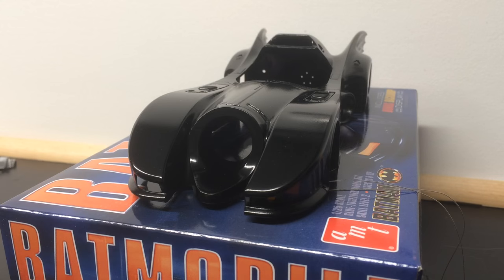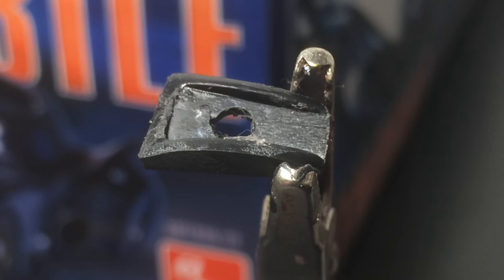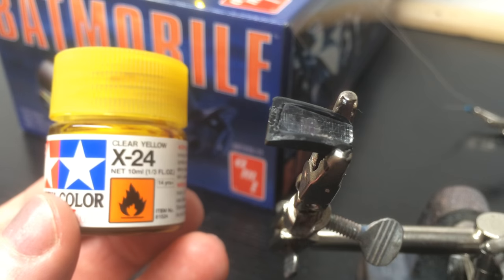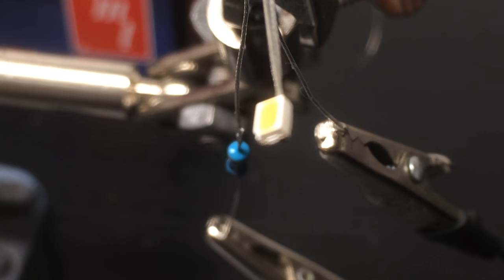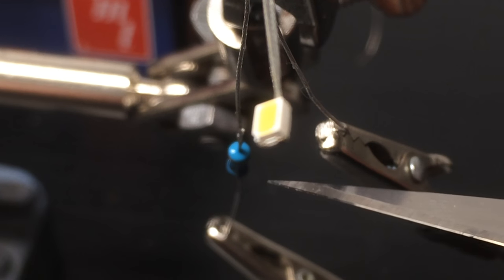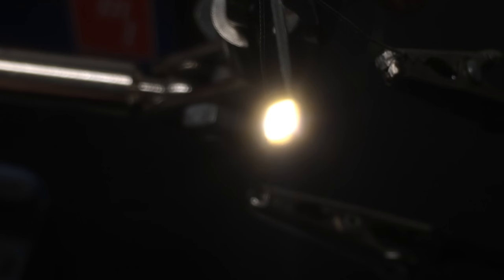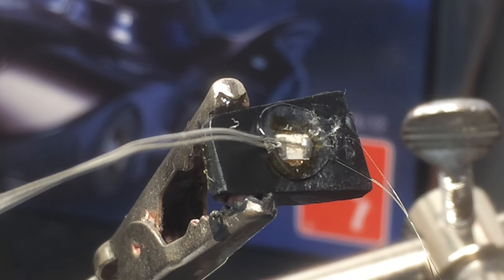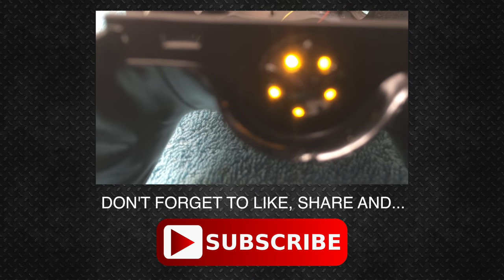1989 Batmobile Model Build Build Part 2: Head/Tail Lights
Welcome to Part 2 of Batman 1989 Batmobile model kit. This 1/25 scale model car was originally produced by AMT and has recently been re-issued by Round 2

Today I work on lighting the headlights with Light Emitting Diodes. The space for the bulbs is very tight so I chose to use pre-wire surface mount LED's (SMD's).

It took a couple attempts to get the headlight illuminated. At first I tried 3mm light emitting diodes (LED's). I wasn't happy with the results, so I pulled the headlights back out and went with the surface mount LED's, or SMD's.

For the headlights I used 3020 pre-wired SMD's. For the tail lights I used the smaller 0603 SMD's. Both types I purchased from Jerry at HDA Modelworx.

I hope you enjoyed today's video on SMD lighting the headlights of the AMT 1989 Batmobile 1/25 scale model kit.

MORE FROM JASON MARSHALL

ABOUT JASON MARSHALL

Hi, I'm Jason Marshall a Pop Culture and Sci-Fi scale model maker, who delivers top quality in all the model kits I build.

I love to share my knowledge with others and my videos are meant to present tutorials of pop culture and sci-fi models build ups. I want to inspire you to build that model you've always wanted to by providing the tips, tricks and techniques to make it a reality. That's what this channel is all about.

Each build series covers different elements of scale model construction broken down into individual videos that cover such topics as:

Parts Prep., basic construction, seam filling and smoothing, painting, wiring & soldering, lighting, fiber-optics, modifications, Photo-etch parts, resin replacement parts, decals and much more.

ABOUT THE BATMOBILE FROM TIM BURTON'S BATMAN

Batman Production Designer Anton Furst designed the car. He wanted it to be unlike any previous incarnation, a combination of brute force and classic design aesthetics. As such his design was heavily influenced by Salt Flat racing vehicles and Stingray cars from the 1950s

To build the car, a custom fabricated body would sit atop two spliced together Chevy Impala chassis. Powered by a Chevy V8 the whole thing rides on a set of Mickey Thompson racing tires on custom wheels.

The nose features a large jet turbine intake flanked by sweeping, mandible-like front fenders. Mounted ahead of the rear fenders are the Cold air intakes for the afterburner. The round, heavy look of the rear, set between the sculpted fins, was influenced by cars of the 1930s,

The two-seat cockpit has aircraft-like instrumentation, a video monitor on the passenger side, a self-diagnostics system, CD recorder, and a voice-command system.

The offensive capabilities of the Batmobile are impressive:

Two M1919 Browning machine guns were hidden behind flaps in each fender
Side mounted Bat-disc ejectors
Chases mounted shin breakers
Oil Slick dispensers
Smoke emitters
A shield system
Spherical bombs (as seen when shielded)
Grappling hook, to aid in making tight turns

The car also features a secondary configuration, known as the ‘bat-missle’, where the wheels would retract inward and the sides of the vehicle would break off, converting the car into a thin bullet train-like form capable of squeezing through tight alleyways.

As for the model kit itself, I’m working with the most recent re-pop from Round 2.